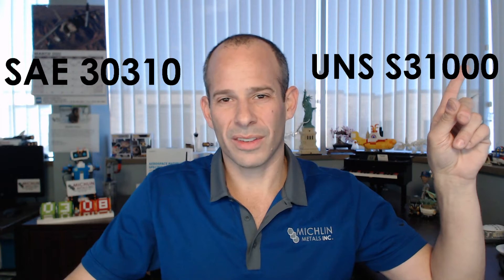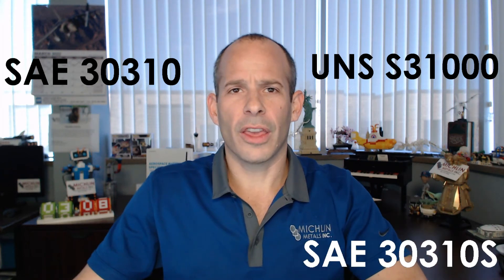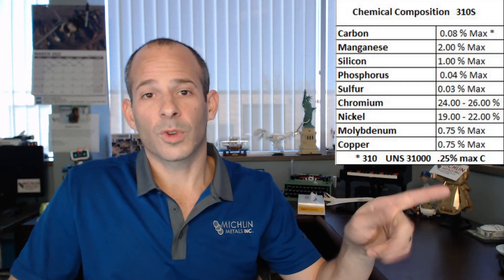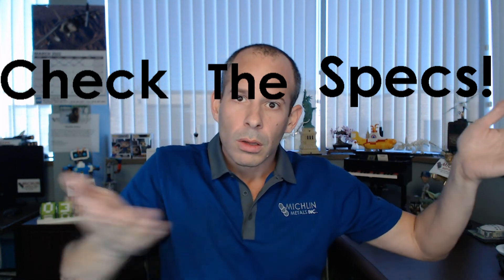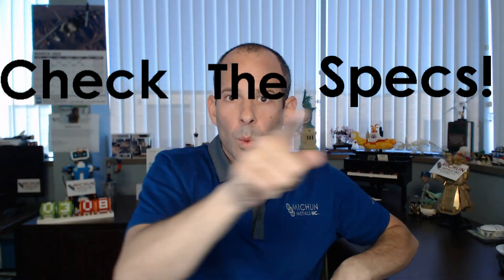310 - 310S Stainless Steel - AMS 5651 Round Bar - AMS 5572 Seamless Tubing - UNS S31008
Today, our video is another alloy of the 300 series of stainless steels found in  aerospace applications 310 and 310S.

These alloys differ only in the maximum carbon content permitted. 310 is  point 25% max C and 310S is restricted to point 08% max.

Both 310  and 310S are austenitic stainless steels that have excellent oxidation resistance at higher temperatures. 310S is the more commonly produced version of the basic alloy and it also exhibits improved corrosion resistance as compared to 304 due to its higher Chromium and Nickel content. Typically used in the annealed  condition  aka Cond A. Annealing temperature is from 1900 to 2100 deg F. followed  by rapid cooling for maximum corrosion resistance.

Either version is used for the high temperature oxidation resistance. The lower carbon 310S is preferred where the enhanced corrosion resistance of the alloy is required.

310 and 310S are considered non - magnetic in the annealed condition.